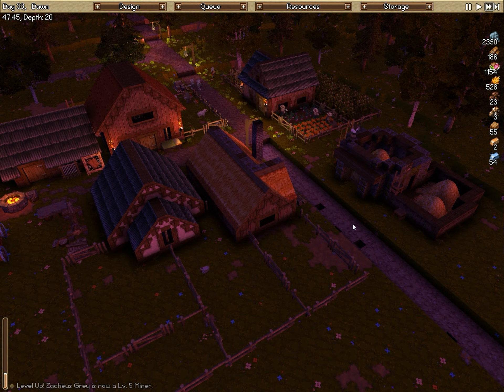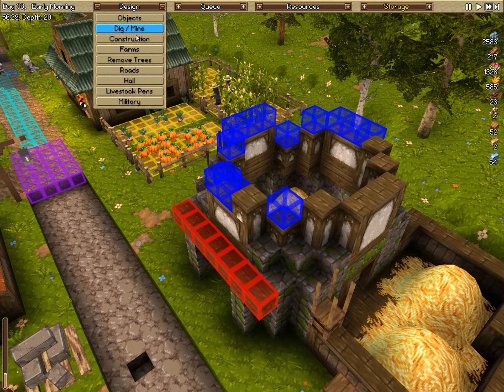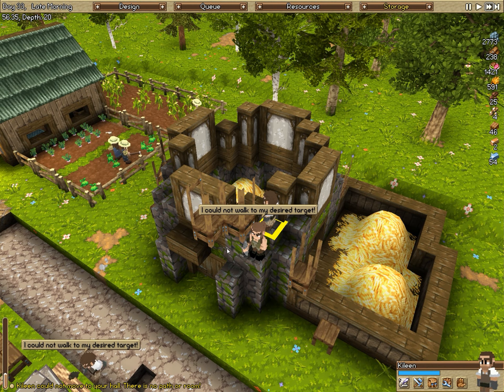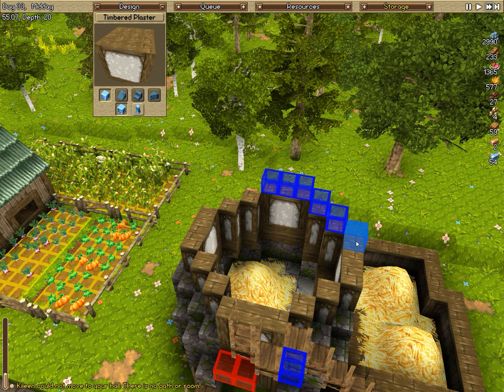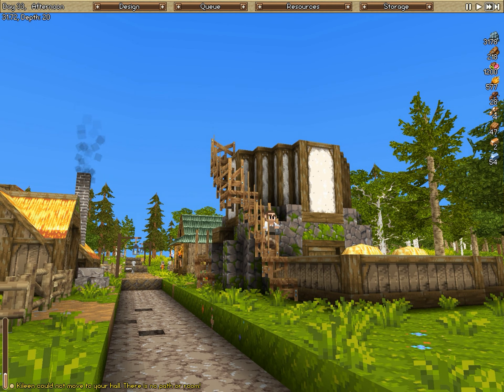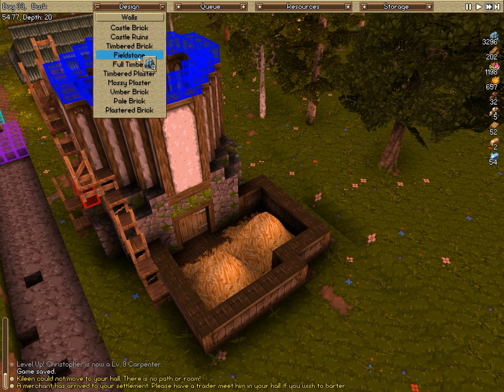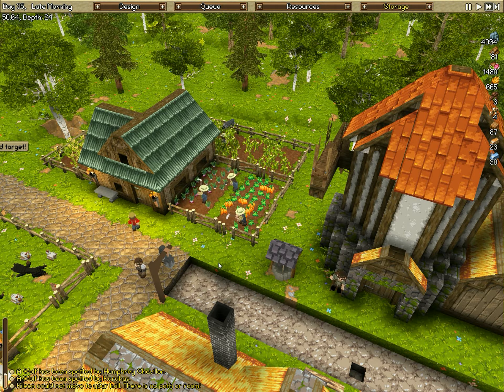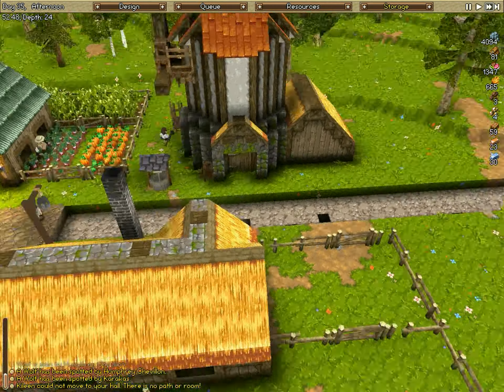Timber & Stone | Lets Play Episode 6 | Castle Soon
I am out of town for the next couple of days - will upload what I had recorded in advanced. no medieval engineers for a couple days.

Hello and Welcome to Timber & Stone episode 6!

Windmill is pretty much done. Might end up redoing the blades a bit to make it a little more interesting. Flattened the land on top the local hill - will start laying the foundation of the castle soon!

Let me know if you have any names for the townsfolk! If you want a specific building - let me know that as well.